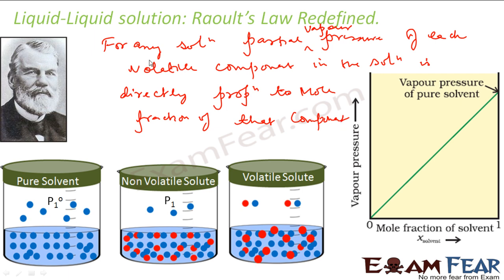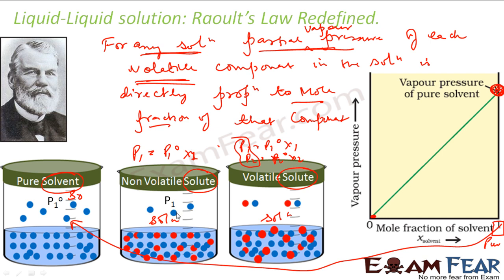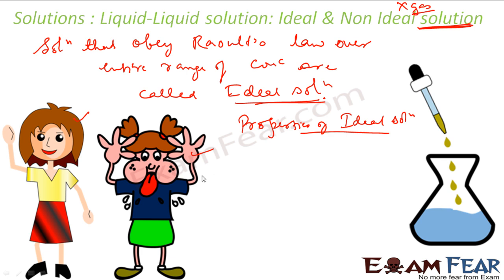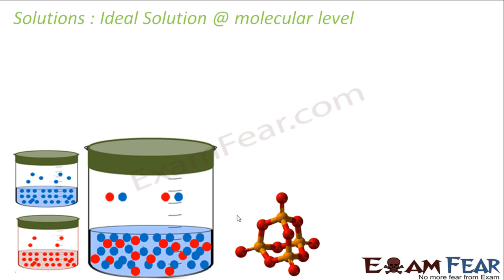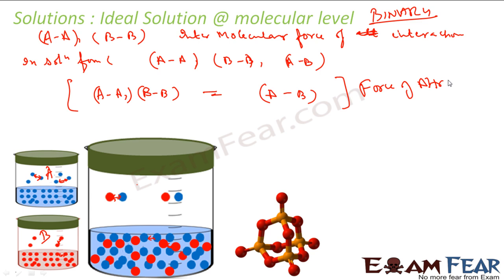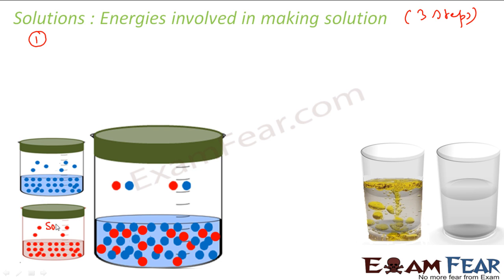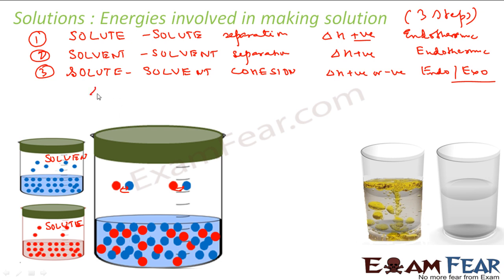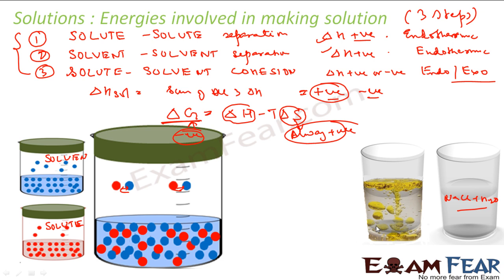Raoults law redefined: ideal solution | Solutions #19 | CBSE Class 12 Chemistry Chapter 2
Solutions Class 12 | Solutions Class 12 Chemistry  | Solutions Class 12 Important Questions | Questions & Solutions | Extra Questions | Raoults law redefined: ideal solution

LearnoHub is a Free Education platform with more than 6000 videos on Physics, Chemistry, Maths, Biology, English, Science experiments, tips & tricks and motivational videos for Classes 6 to 12. Learn for Free!